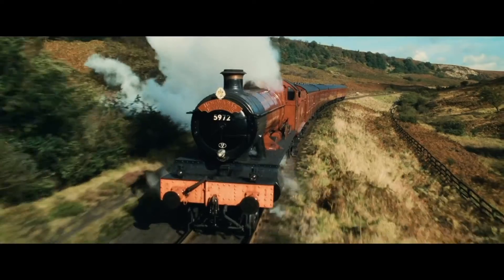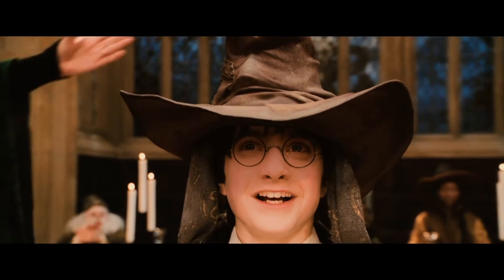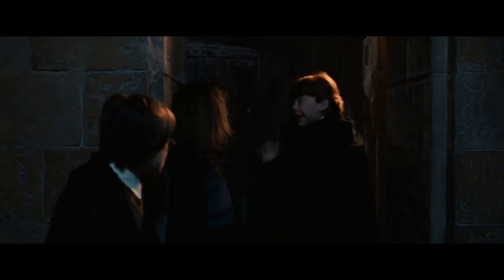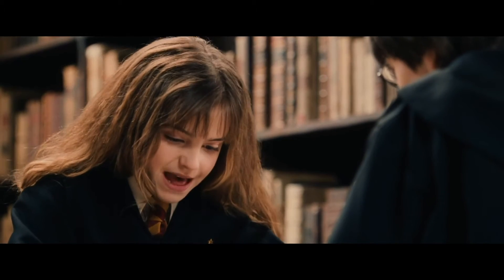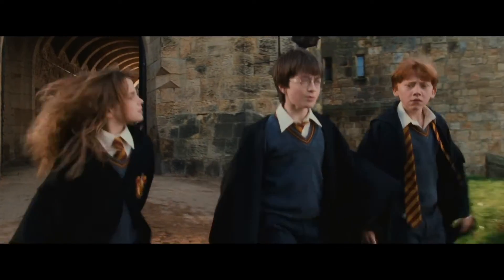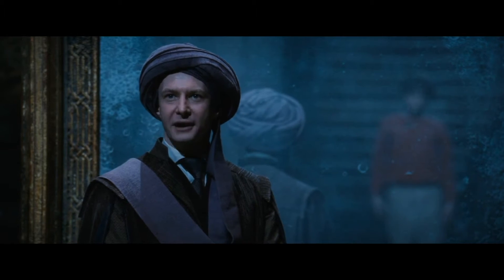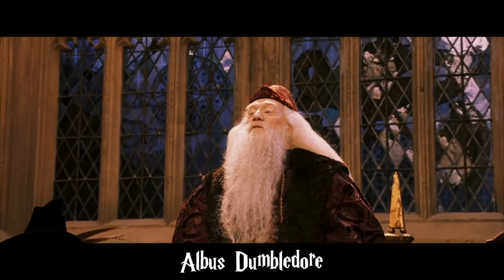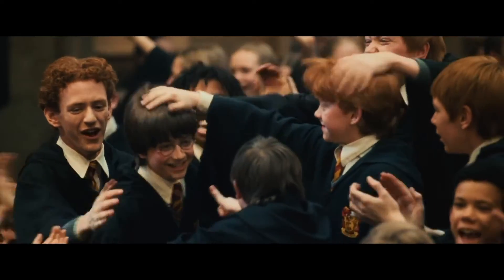Harry Potter The Philosopher's Stone In 3 minutes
What is your favorite part of The Philosopher's Stone? Did I leave out any moments you think will be important to know for Wizards Unite?

We know that Wizards Unite will take place after the last Harry Potter Books. I am taking this opportunity to read the books for the first time and help everyone get caught up before Wizards Unite comes out.